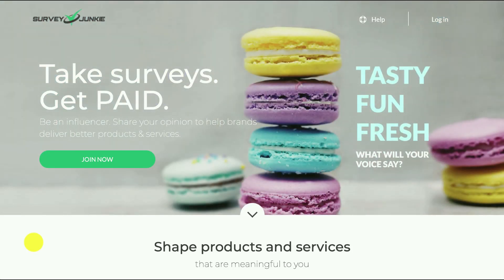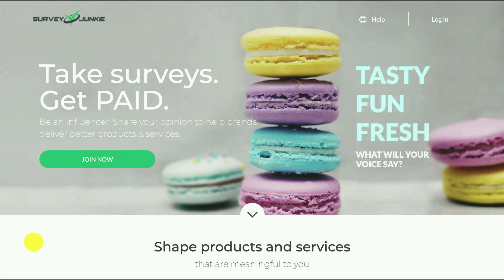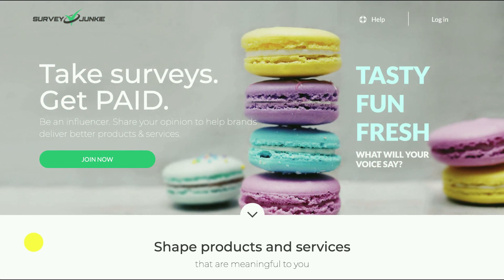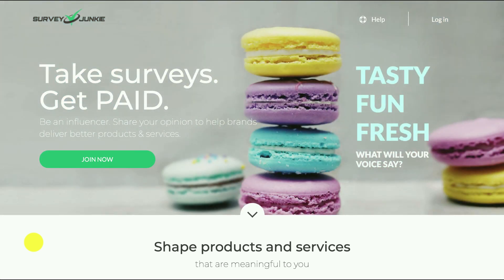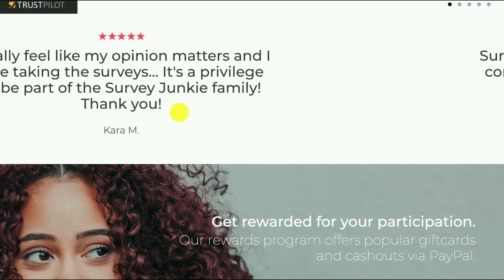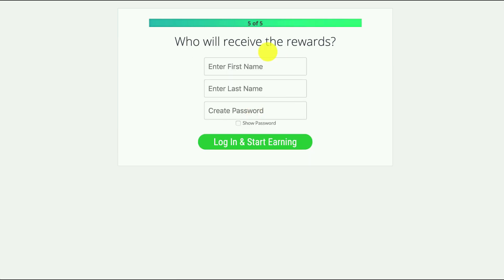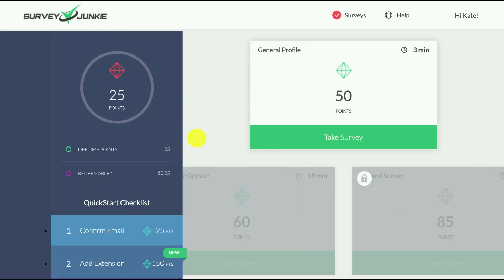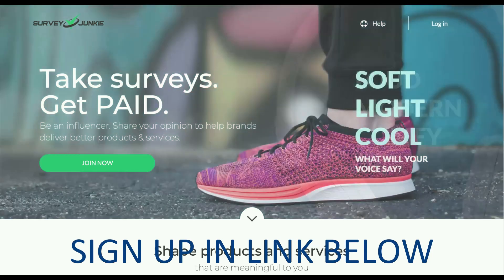Survey Junkie Review (2020) Is it Legit? Find out how to Make Money with Paid Surveys Online!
If you're looking for the highest paying online surveys then look no further as this Survey Junkie Review 2020 will tell you all you need to know about paid surveys online!

Survey Junkie is the best paying survey site on the internet right now... If you want to start earning money online for free then look no further!

Legit survey sites are hard to find so we've done the hard work for you